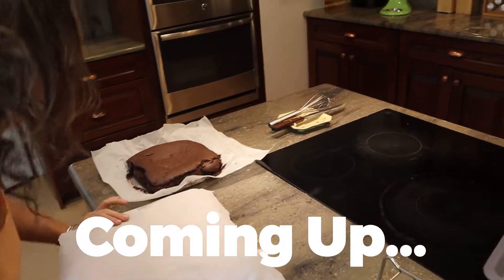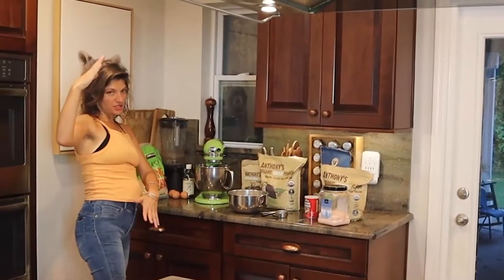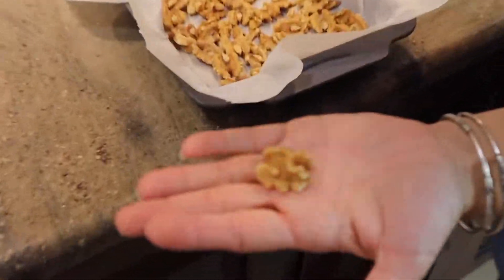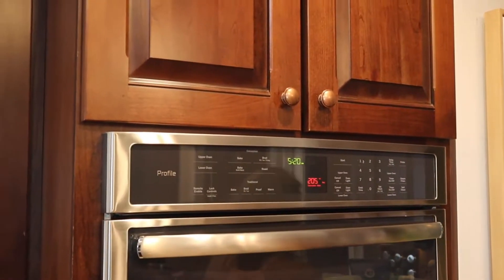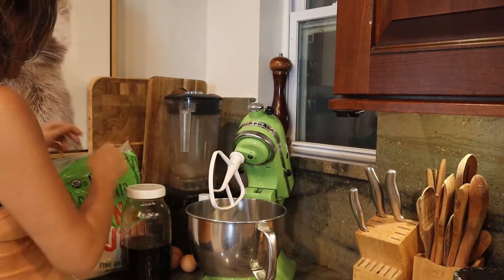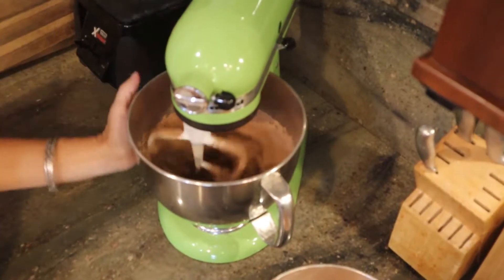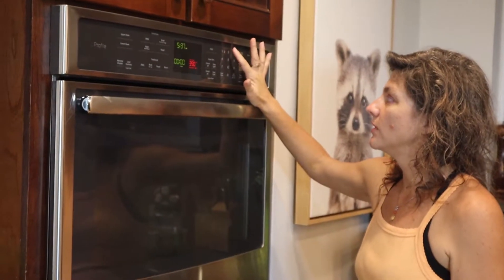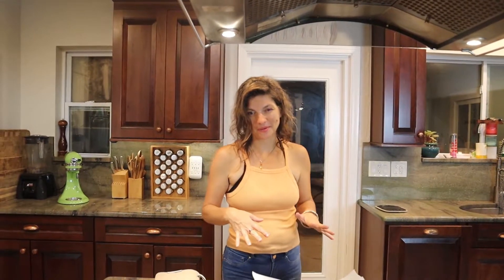How To Make GF THC Fudge Brownie Edibles 🤩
These amazing gluten free THC brownies are made with a walnut toffee topping & are absolutely decadent with rich dark chocolate 🍫 The THC oil combined with the crunchy topping makes them chewy, sweet & delicious & are a natural alternative to relief!🌬️

We put together an Amazon cart for you to shop for any items you will need for this recipe! Click here to grab those up: